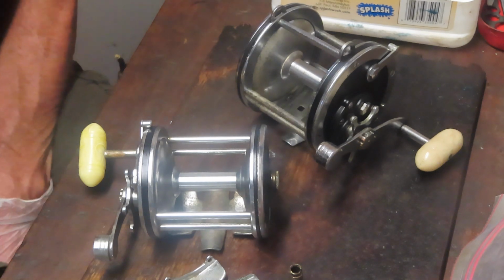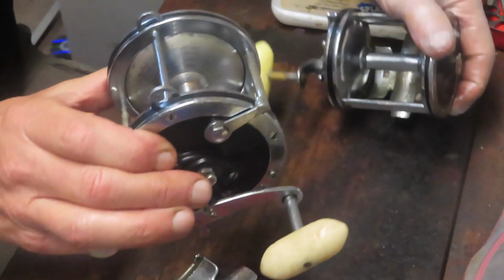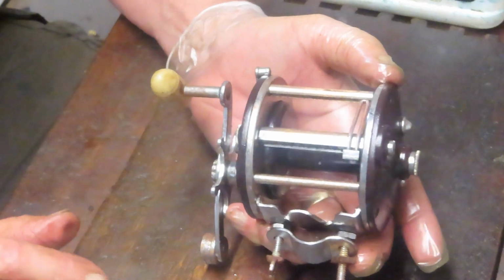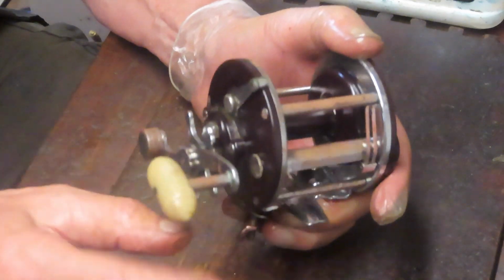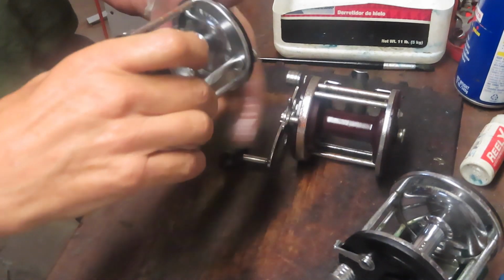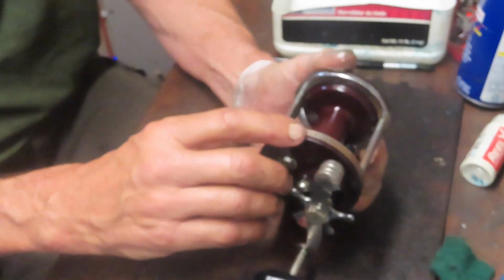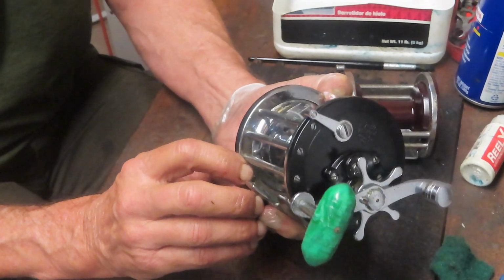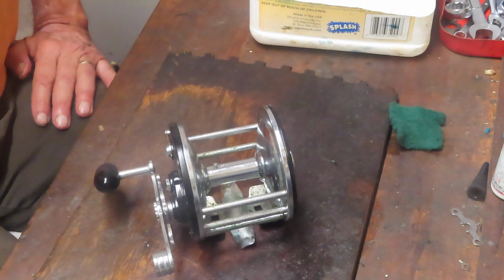Fishing reel outcomes of poorly maintained reels sent to me for service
This video shows the outcomes of fishing reel projects previewed about a week ago that left many folks wondering why these poorly maintained reels were sent in for service.  Watch to see how they were serviced.